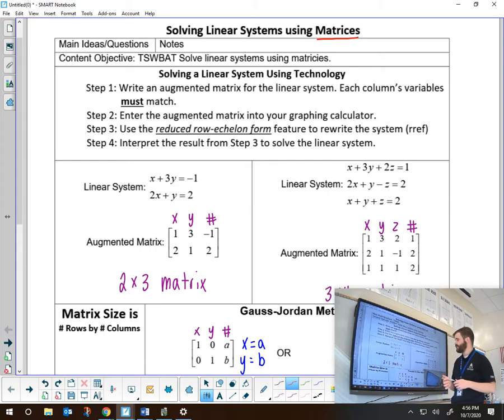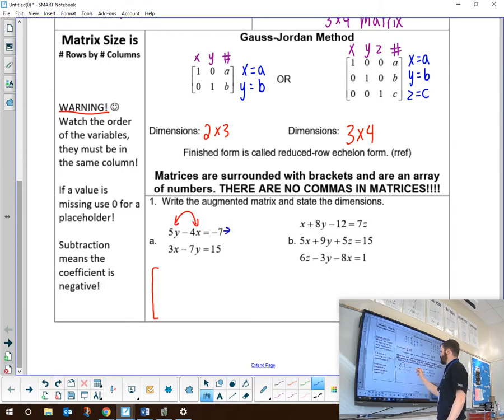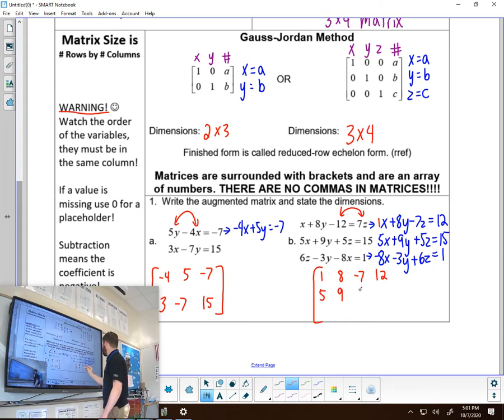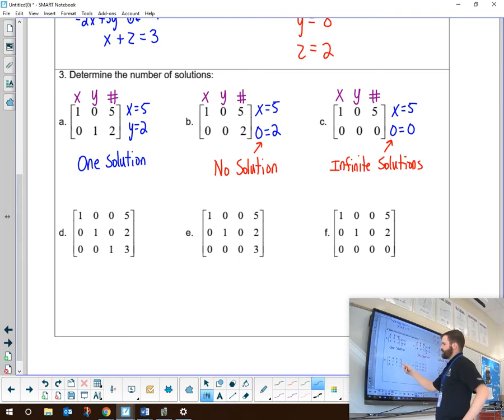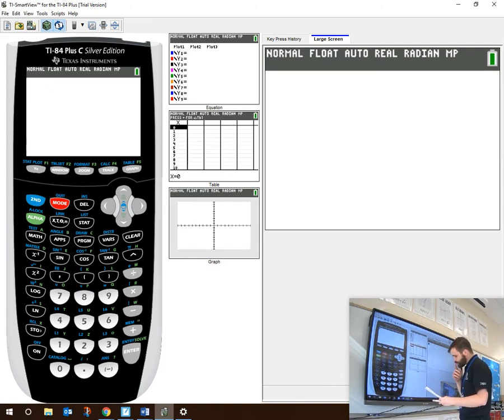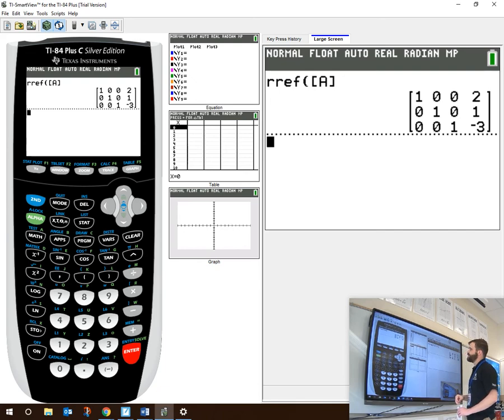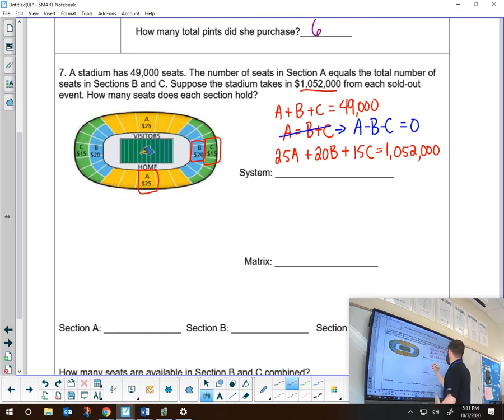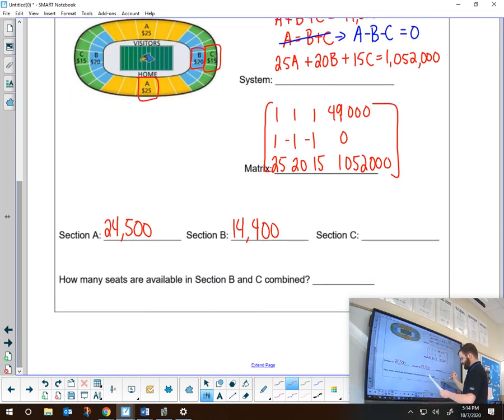Algebra 2: Matrices